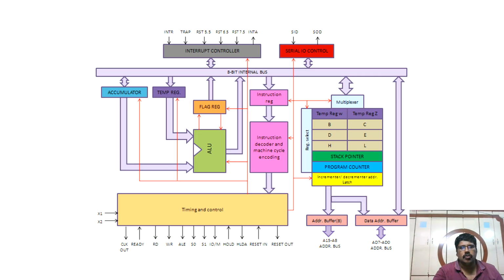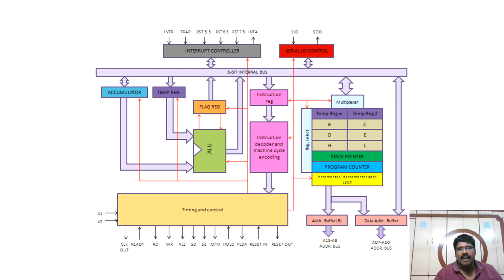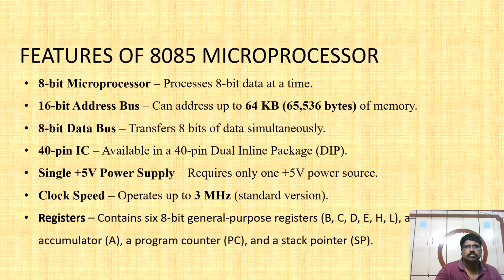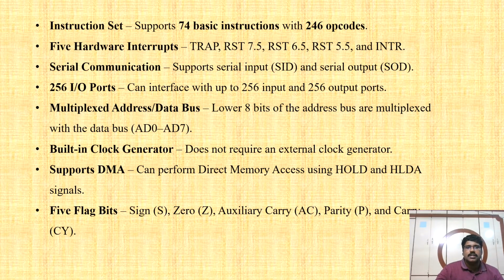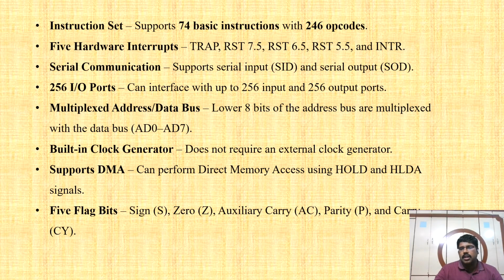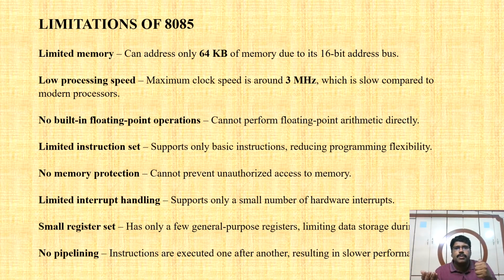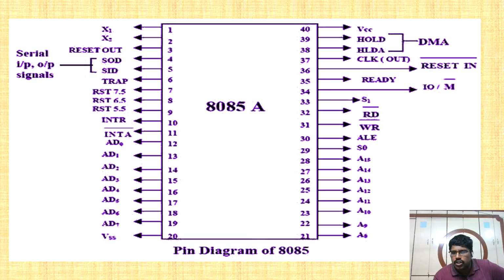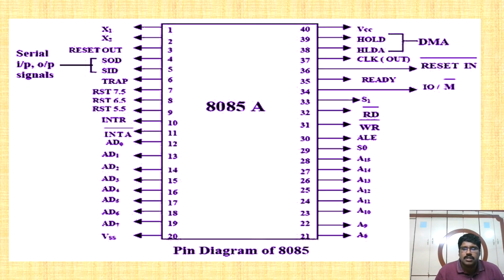8085 MICROPROCESSOR ARCHITECTURE & PIN DIAGRAM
8085 MICROPROCESSOR ARCHITECTURE & PIN DIAGRAM